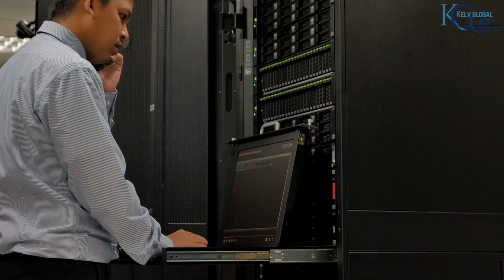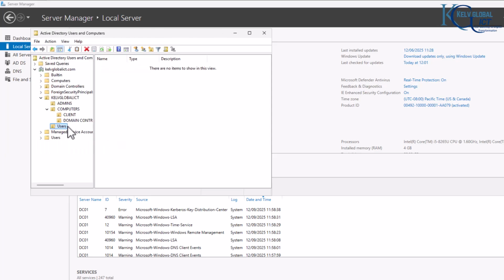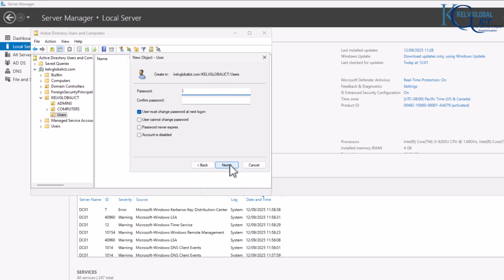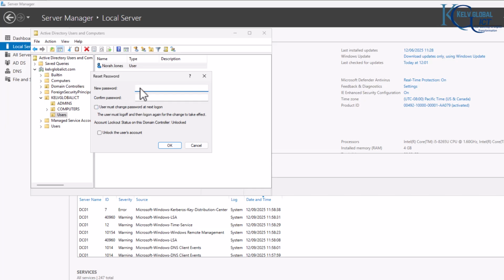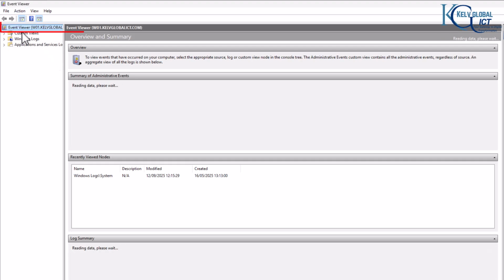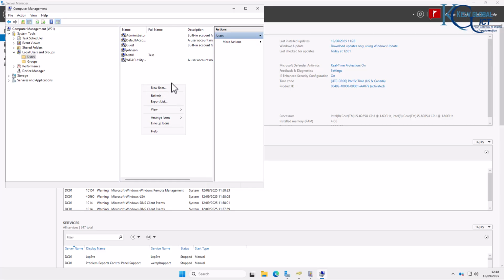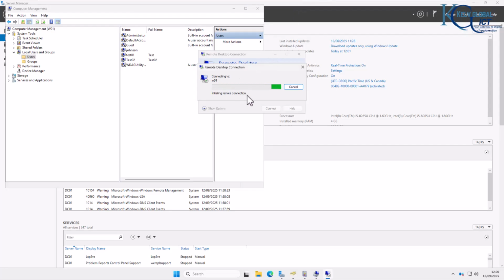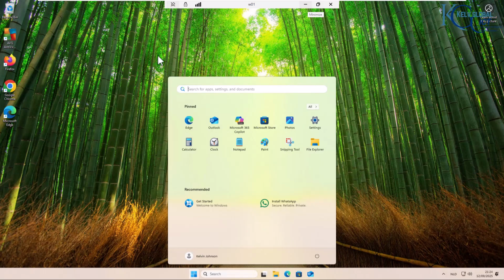Learn These Skills to Kickstart Your IT Career (IT Service Desk to ICT System Pro)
Are you ready to start your IT journey? In this video, I’ll walk you through the essential skills every IT Service Desk Engineer needs — and how those skills can help you grow into an IT System Professional.

Whether you’re just breaking into tech or looking to level up, these are the foundations of a successful IT.